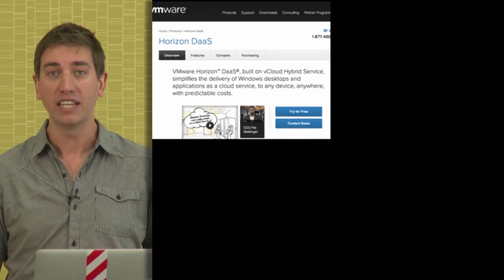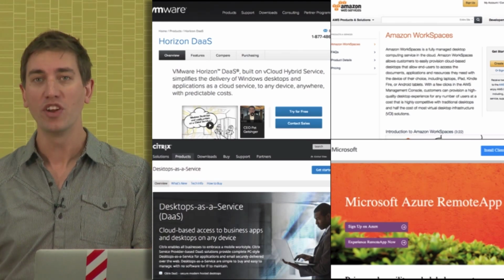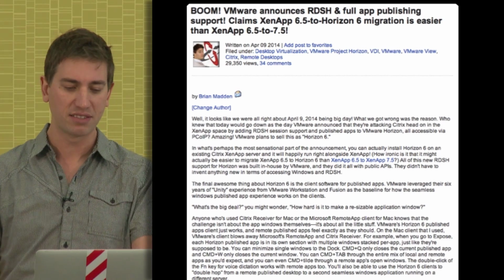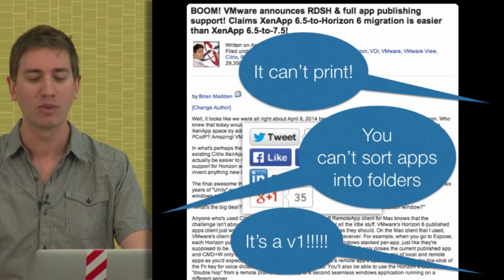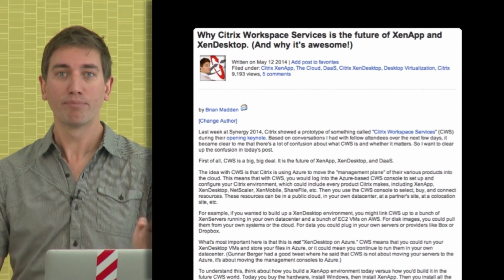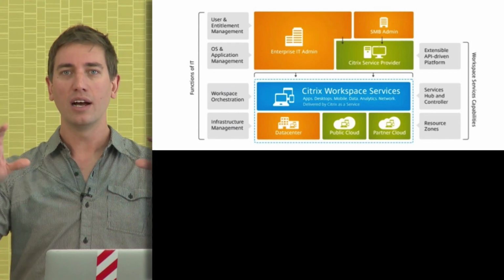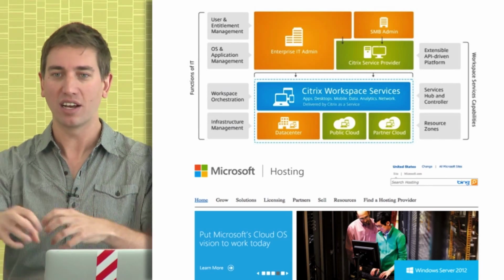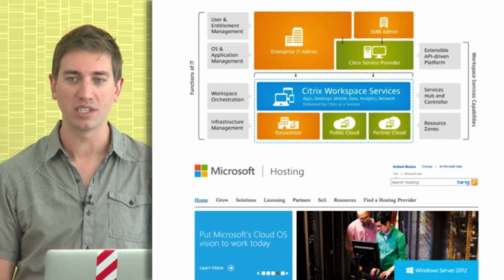Brian Madden's BriForum 2014 London Keynote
Brian reviews what he said in yesterday's keynote about the hot issues in the desktop virtualization world today, including where we are with DaaS, the impact of Citrix not being a monopoly in the RDSH / App Publishing Space, and why the hybrid cloud is a big deal for future VDI environments.